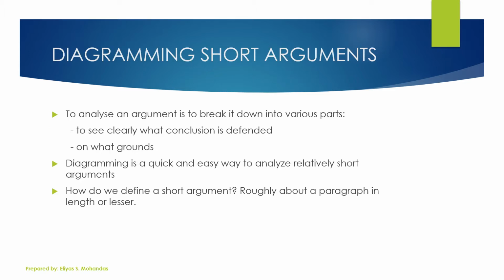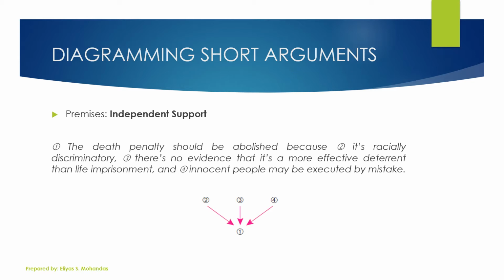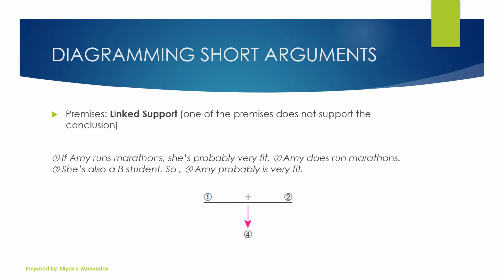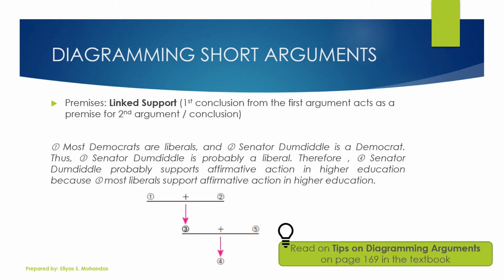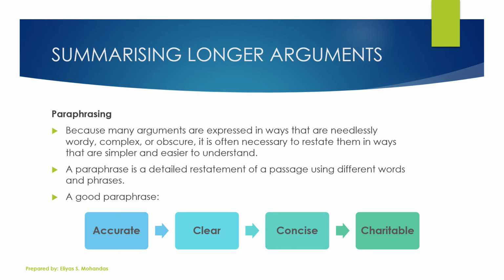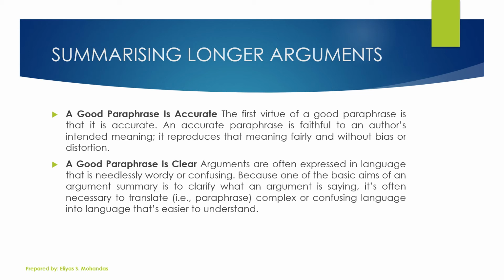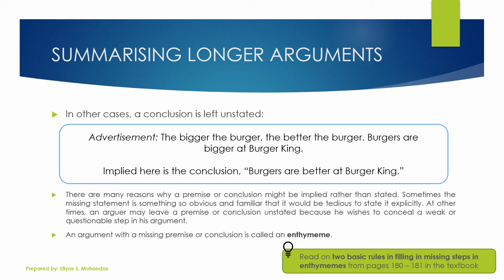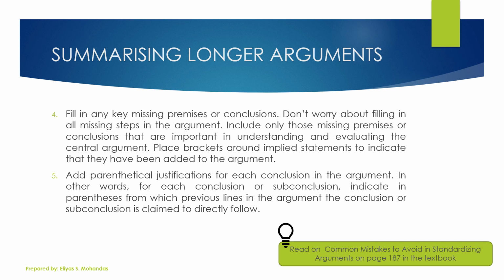Analysing Arguments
This lecture video is meant for ALS411 course